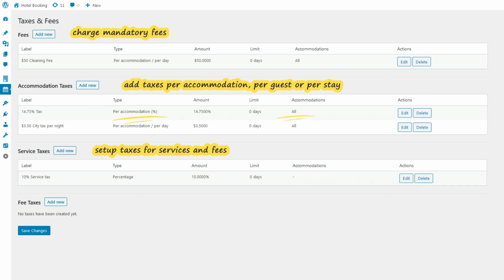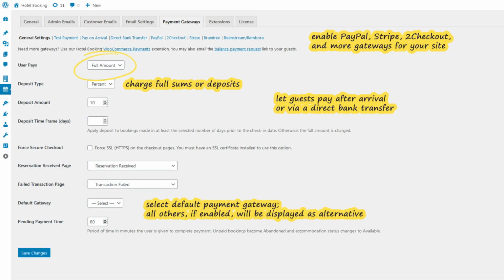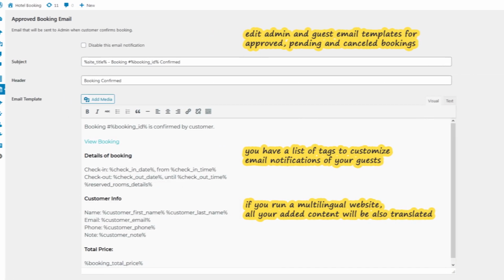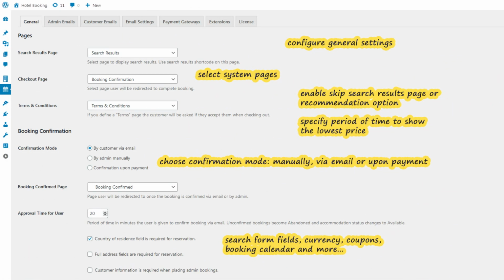Best WordPress Hotel Booking FREE Plugin | Room Listings, Online Payments, Booking Calendars etc...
Discover how to create a complete hotel or vacation rental booking website using the MotoPress WP Hotel Booking Plugin for WordPress! 🏨✨

This powerful plugin helps you manage room listings, online payments, booking calendars, property availability, and customer management — all in one place. Whether you run a hotel, guesthouse, resort, villa, or vacation rental, this plugin gives you everything you need to start accepting bookings directly on your website.

Timestamps
00:00 Intro
01:08 Free Plugins Install & Activate

⭐Follow Us⭐
Facebook Page: / @wordpress w3school
Instagram:   / @wordpress w3school

Thanks
Ahmad Naseem